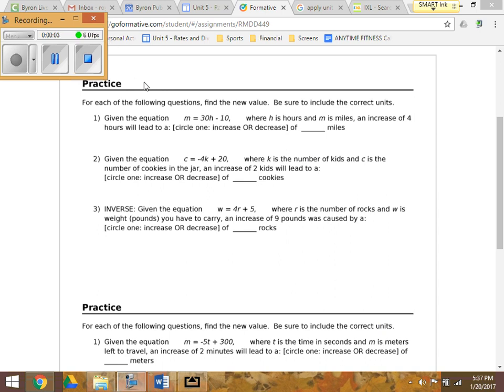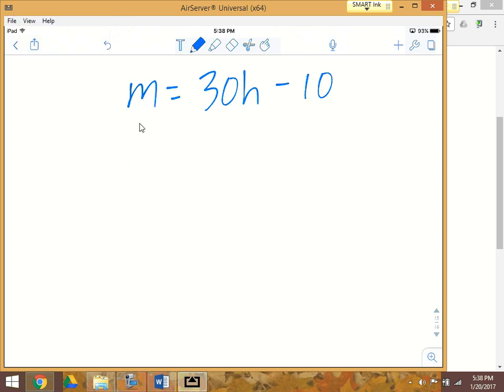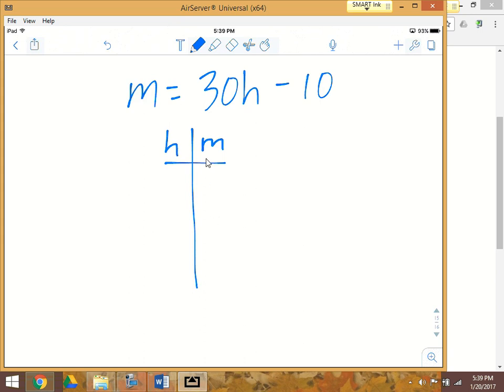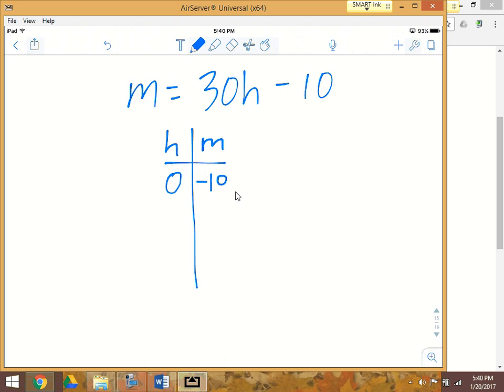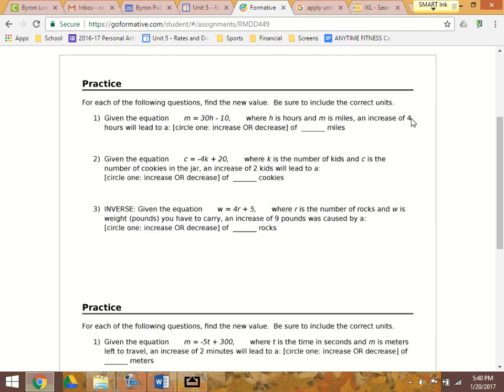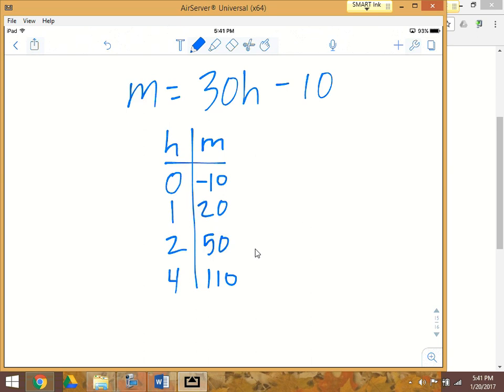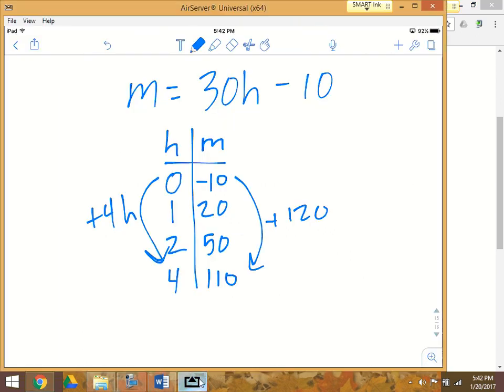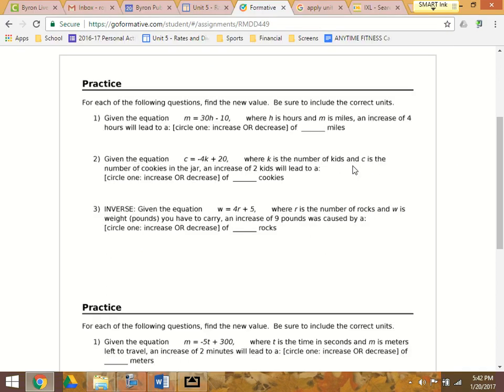Rate of Change 1